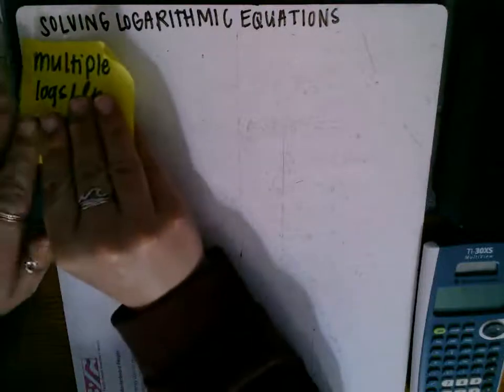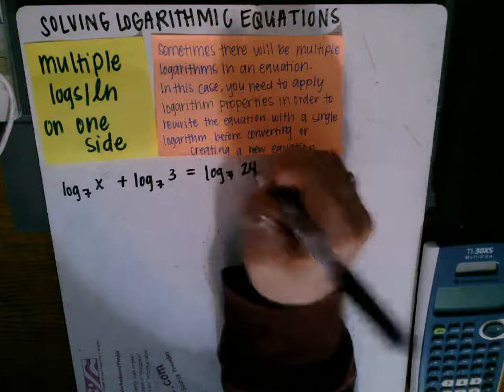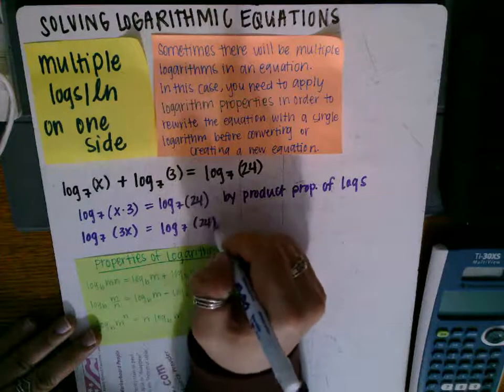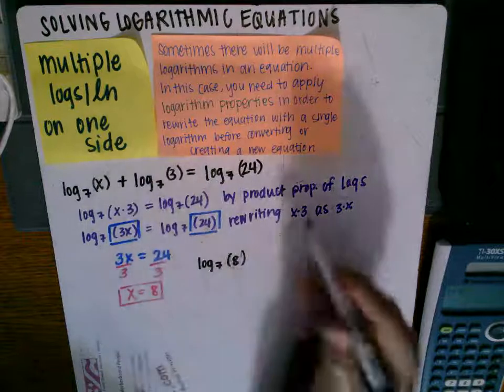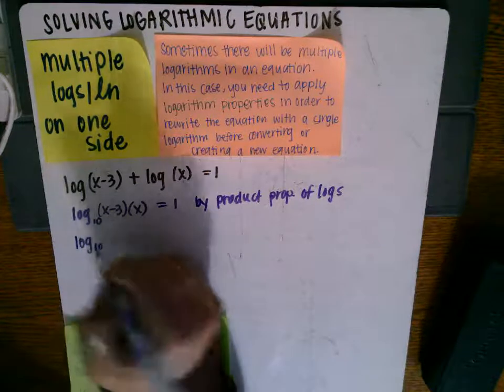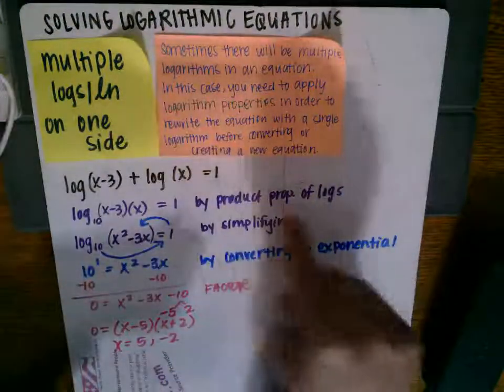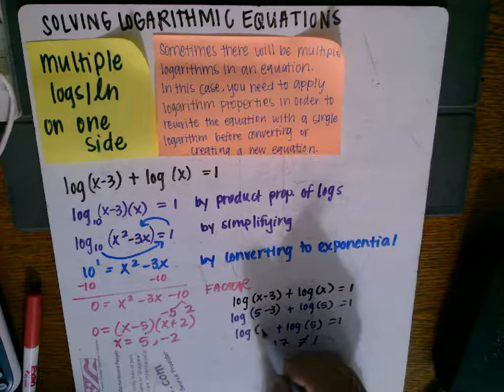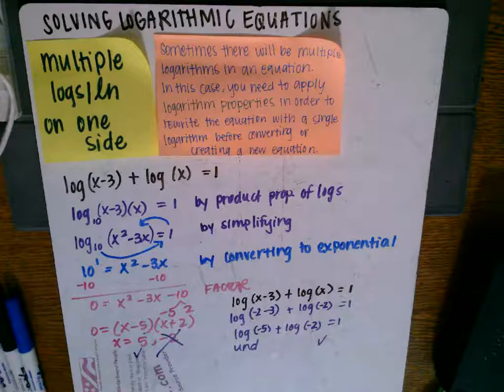Solving Logarithmic Equations: Part 3 - Multiple Logs/Ln on one side